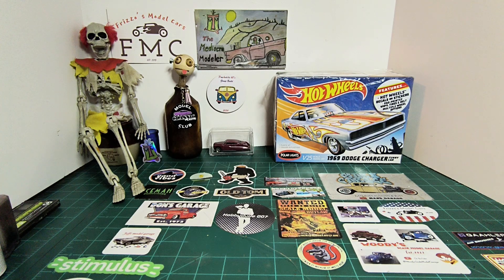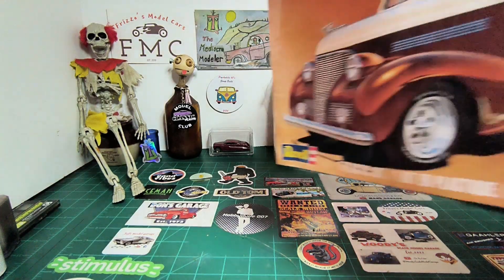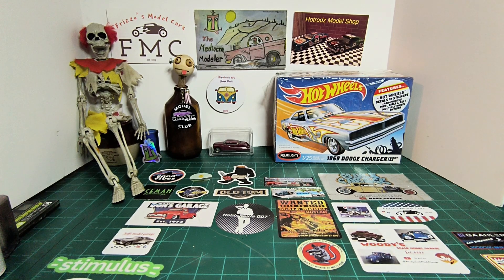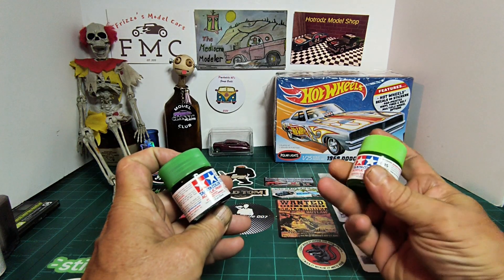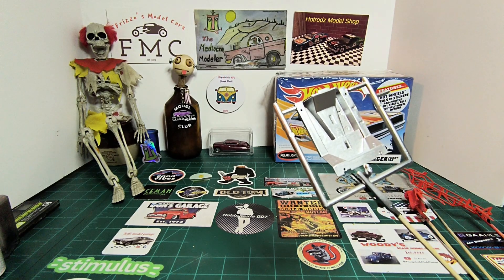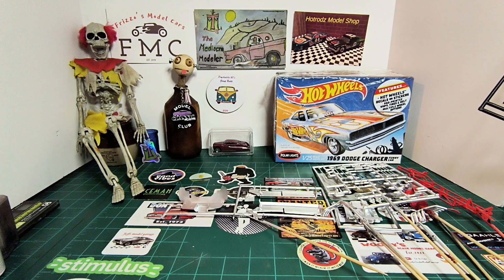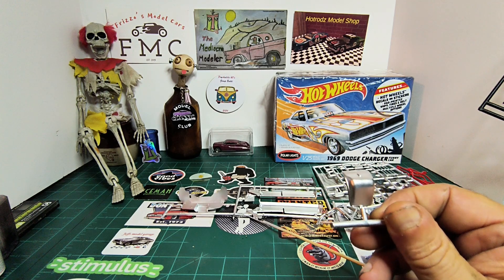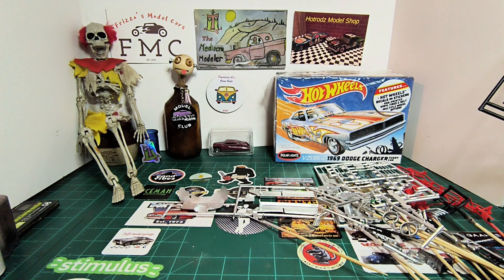Update 1 on the under1000gb24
Shout out for Marcus@HotrodzModelShop465 Salem NH LL
Update 1 on the under1000gb24 hosted by Mike@modelspeedshop
channel mention Paul@LeftCoastModelCarBuilds Stash adds